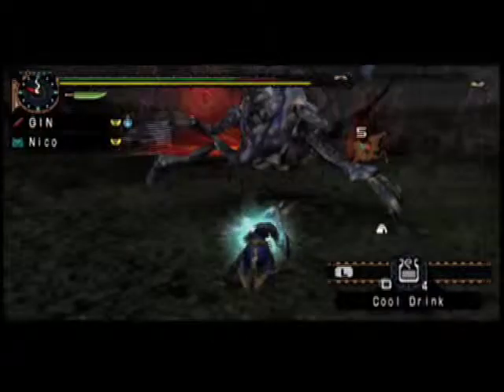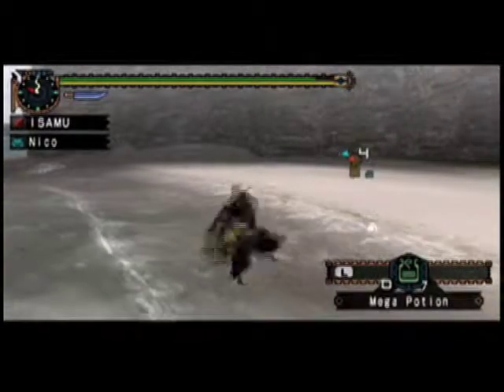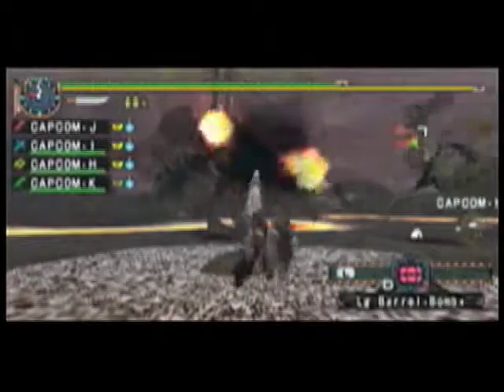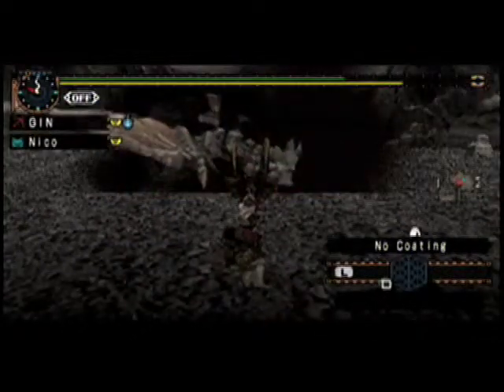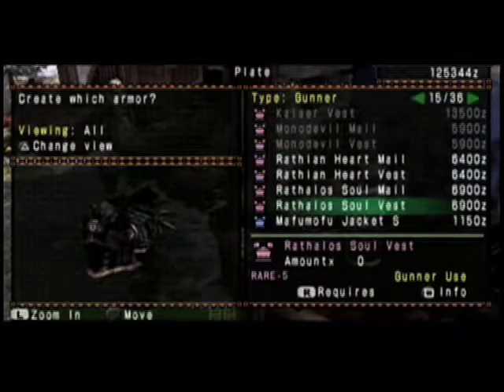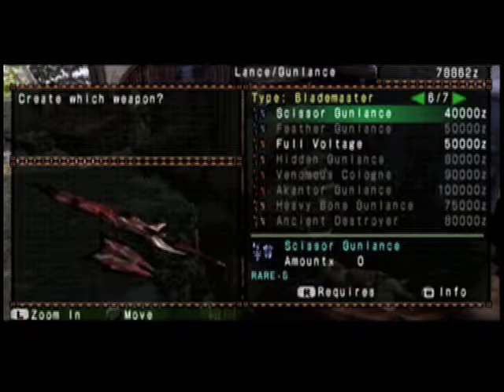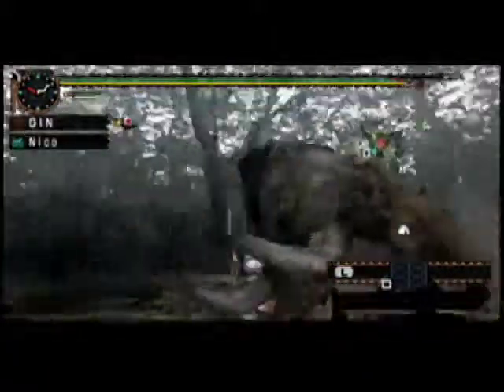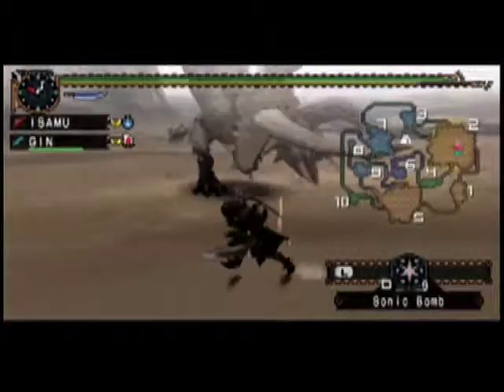Monster Hunter Tutorial 2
MORE TRAILERS TO COME